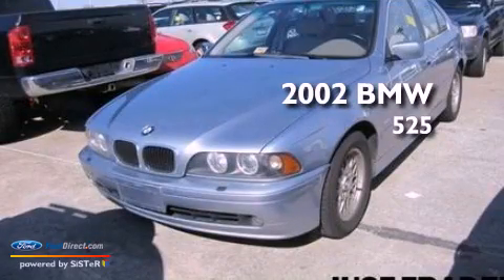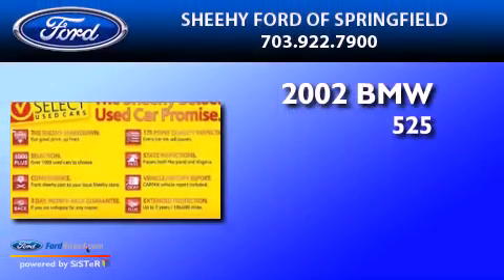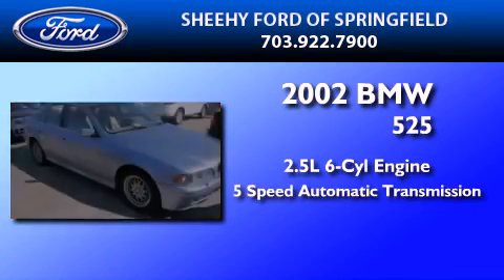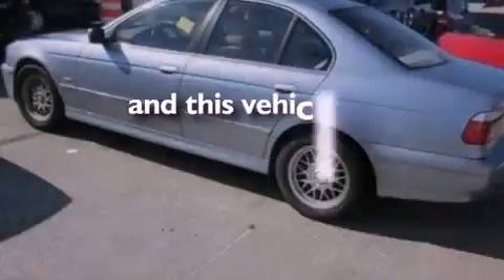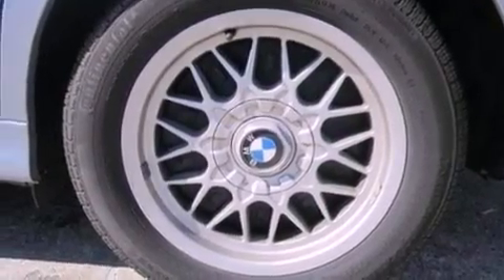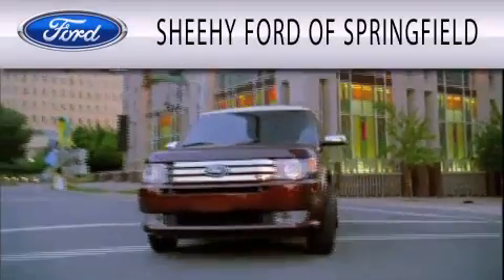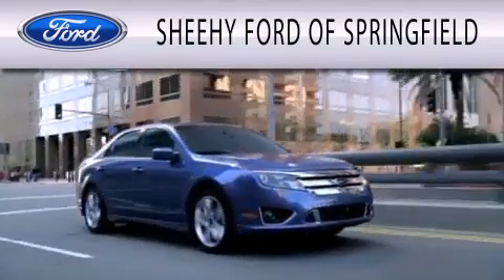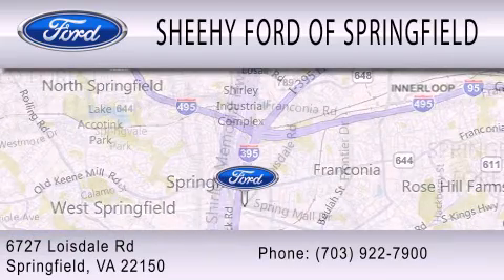2002 BMW 525 Springfield VA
Year : 2002
 Make : BMW
 Model : 525
 Engine : 2.5L I6 24V MPFI DOHC
 Trans . : 5-SPEED AUTOMATIC
 Exterior : BLUE WATER METALLIC
 Miles : 65,300
 Interior : SAND
 Stock : G277718A